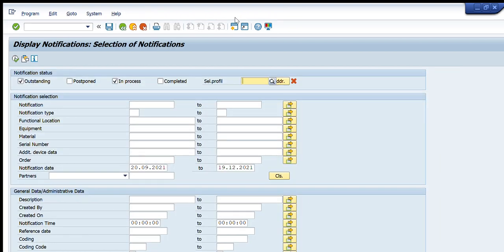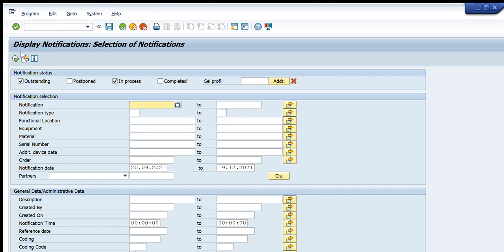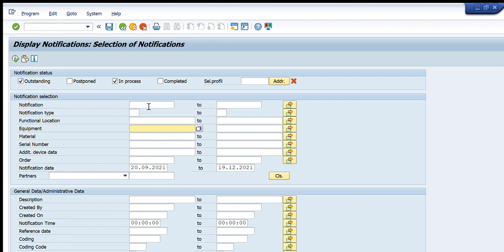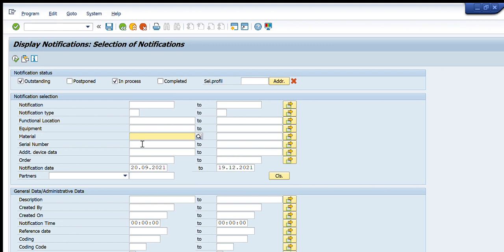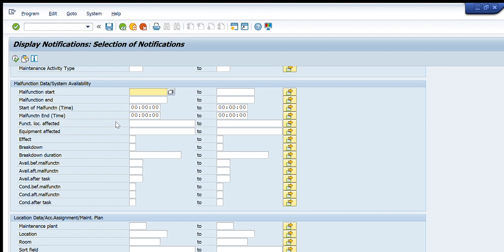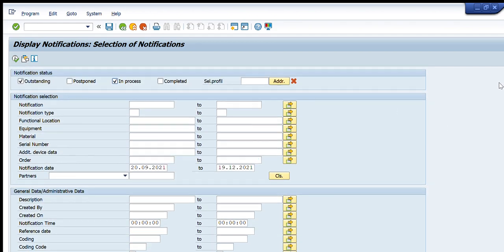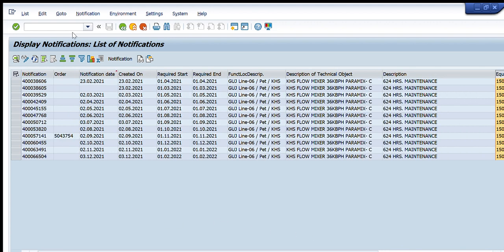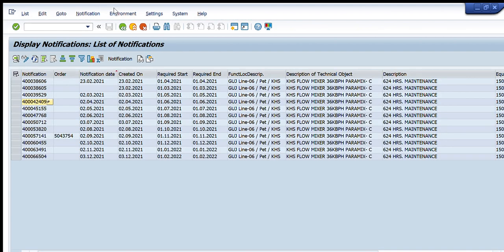How to get details of PM Notifications & PM Orders - IW29 - SAP Tutorials - Detailed Version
In this video we will learn in detail how to get all details of PM notifications and PM orders using IW29 T-Code.
Please comment of questions and suggestions.